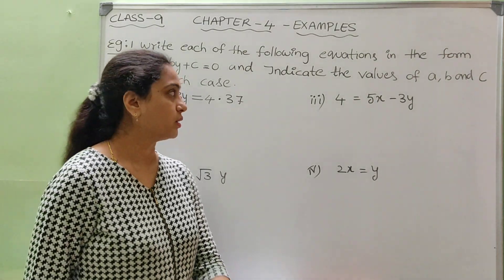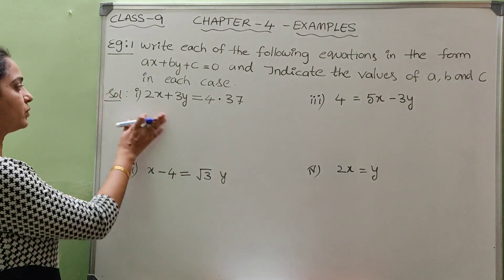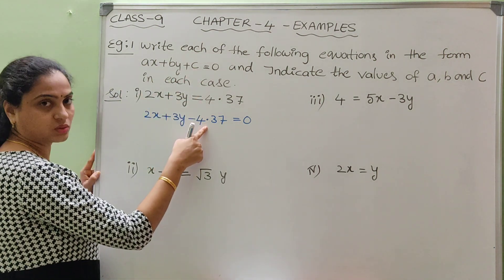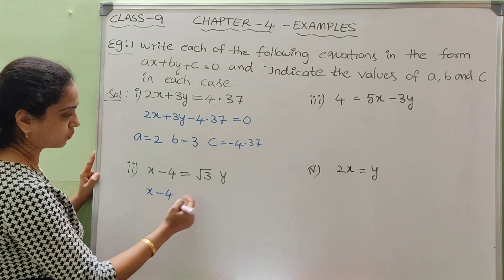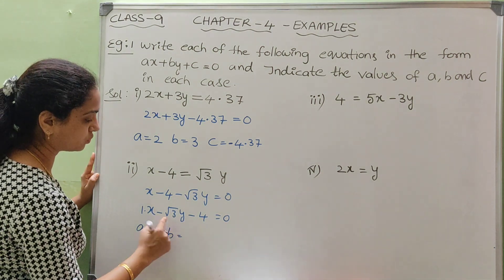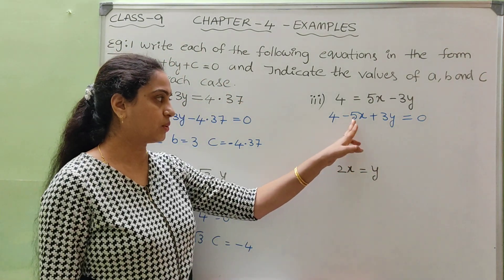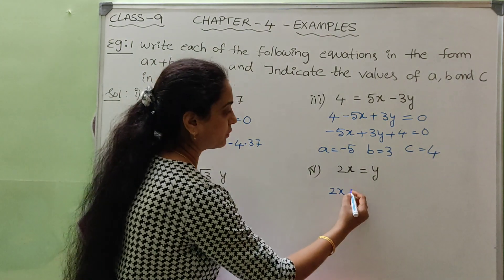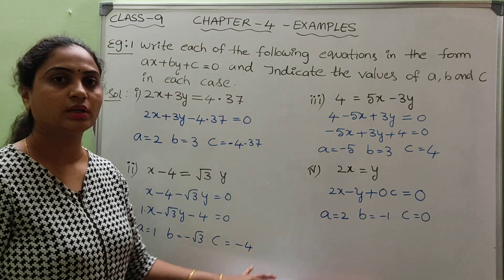Chapter 4 - Example 1 - class 9 - maths - CBSE